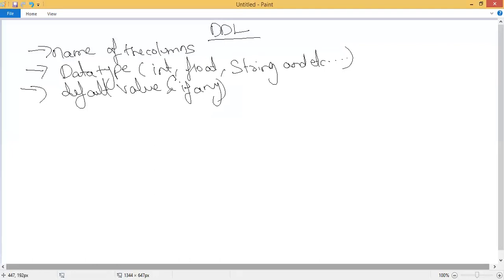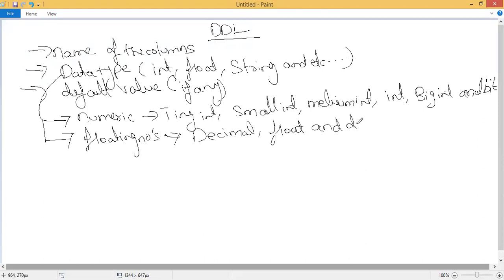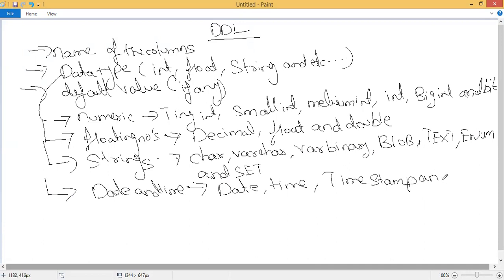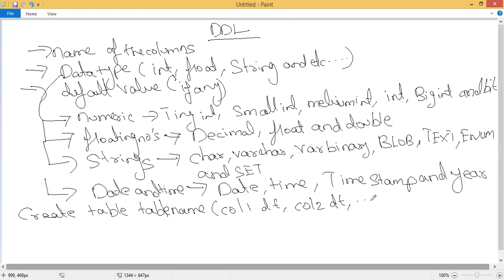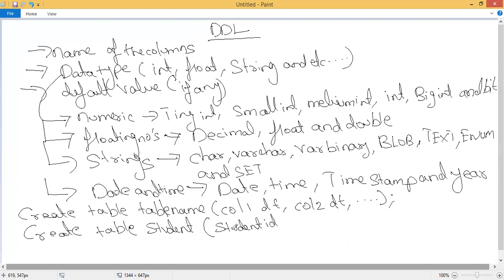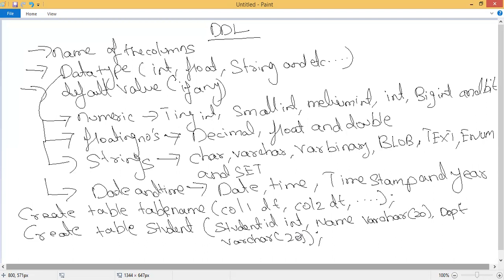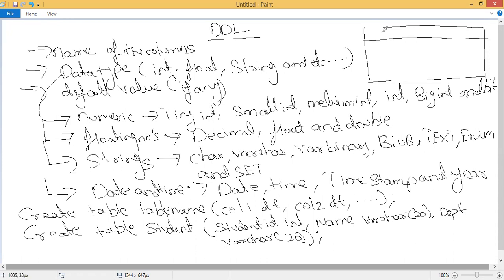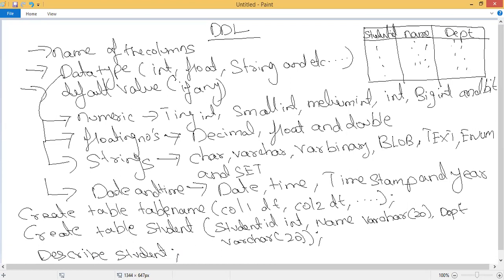DDL Part 2